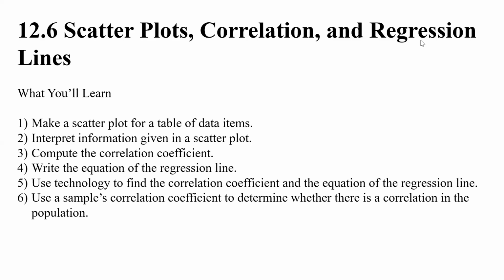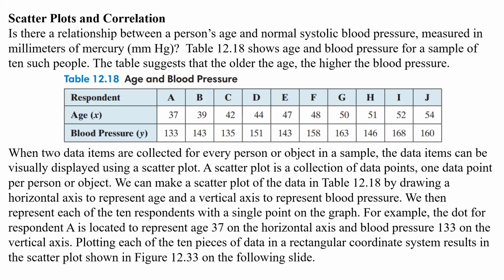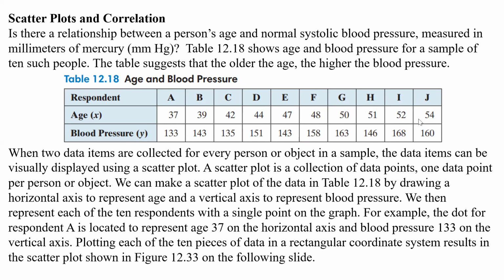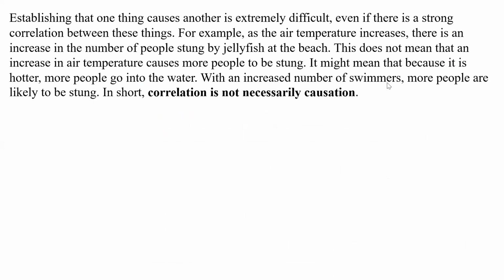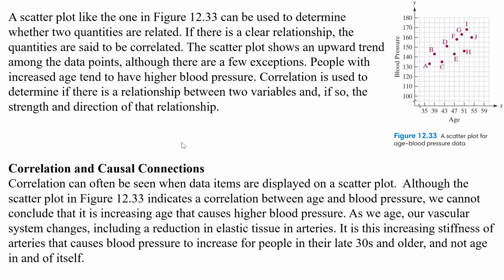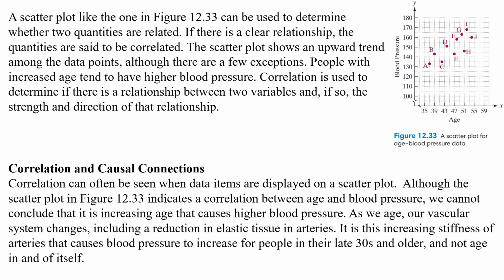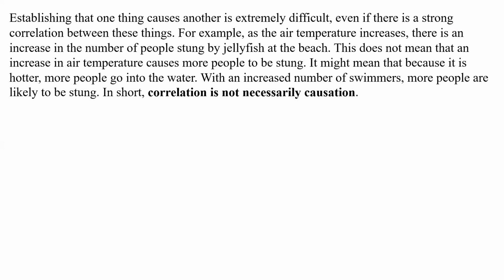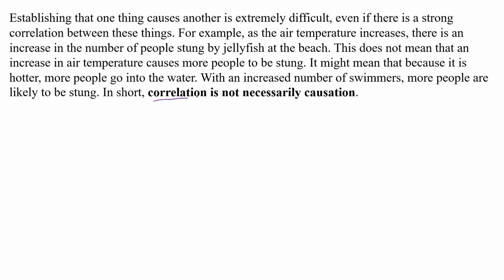12.6 Pt I